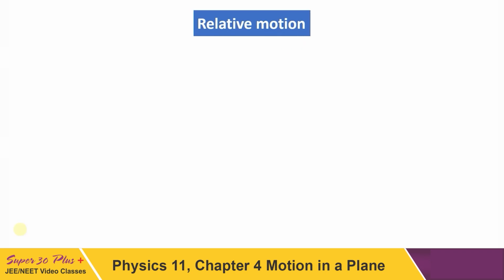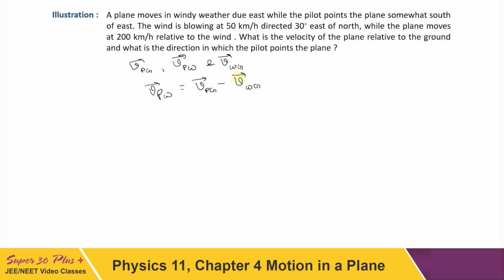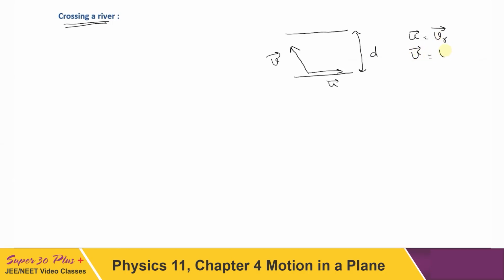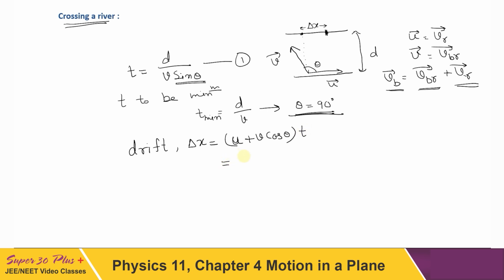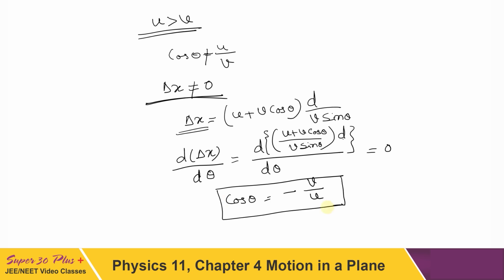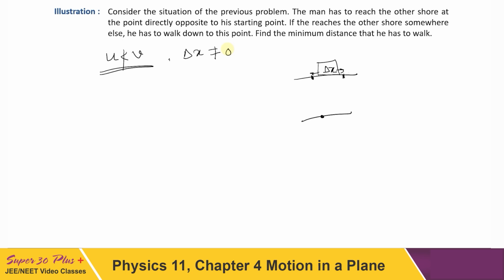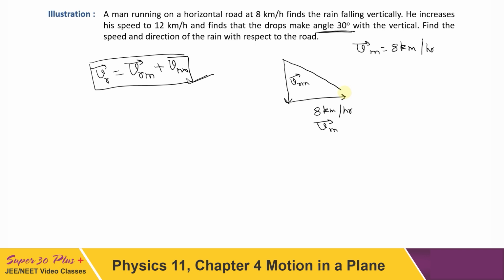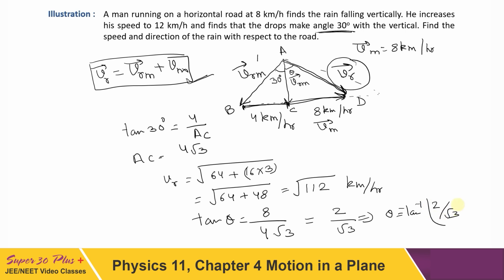Physics Class-11 | Chapter-4 Motion in a Plane Part-5 | Relative Motion | JEE/NEET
Welcome to Super 30 Plus! In this fifth part of Chapter 4 – Motion in a Plane for Class 11 Physics, we explore Relative Motion, an essential topic for JEE and NEET preparation.

Master Relative Motion with clear explanations and practical applications! 🔔

‼️➖ 𝐏𝐋𝐀𝐘𝐋𝐈𝐒𝐓'𝐒 𝐋𝐈𝐍𝐊 ➖‼️